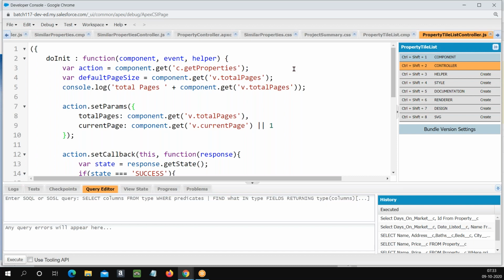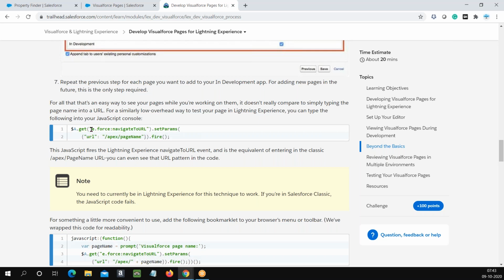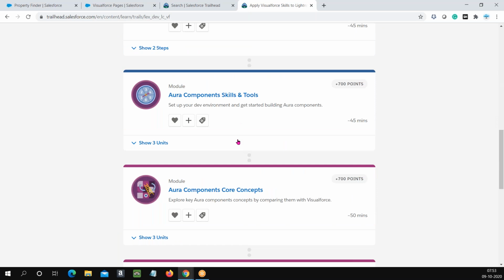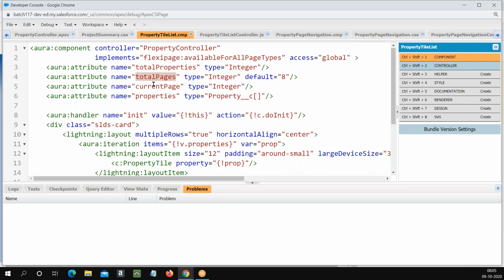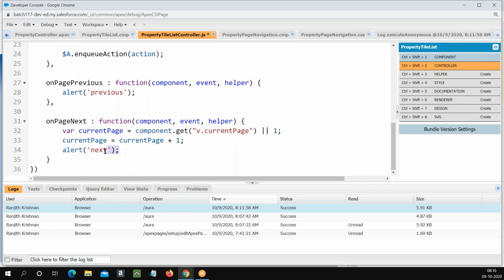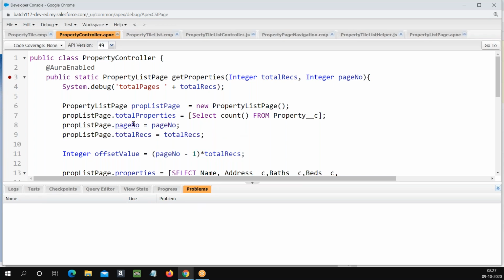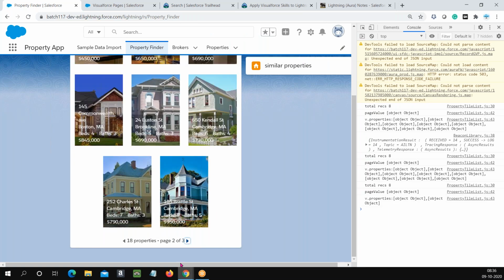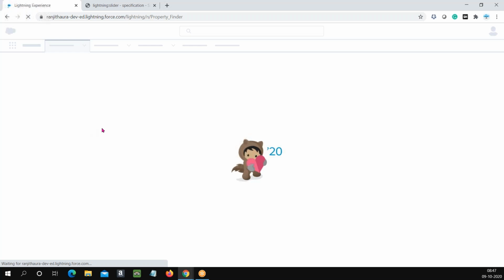Day 27 - Project Part 7 in Aura | Salesforce Trainings | Hippologic Solutions